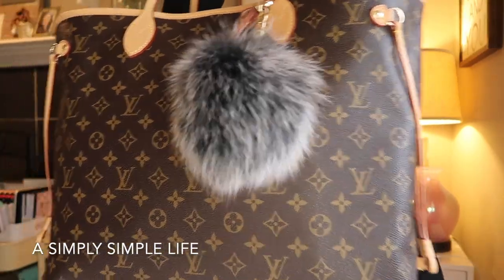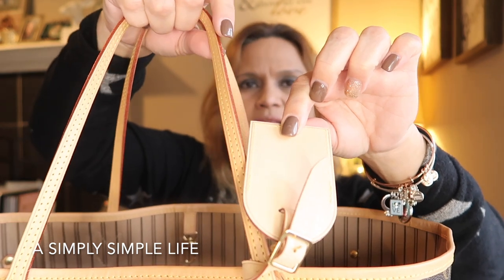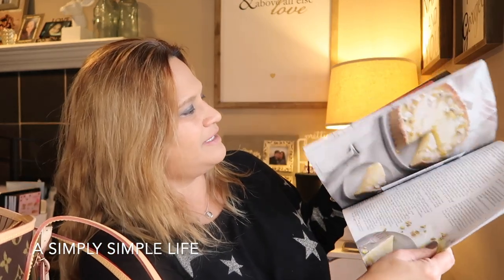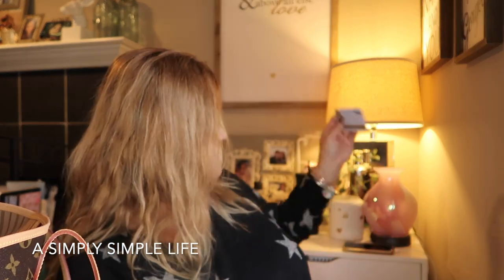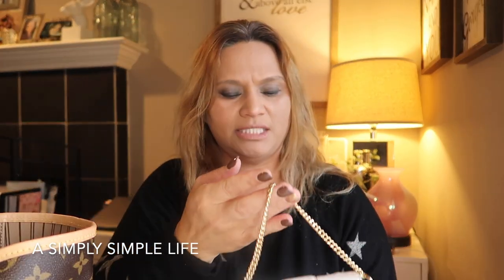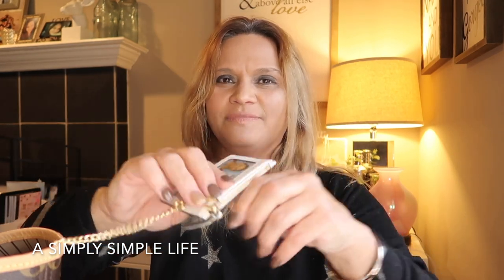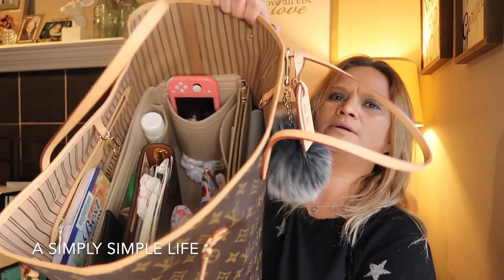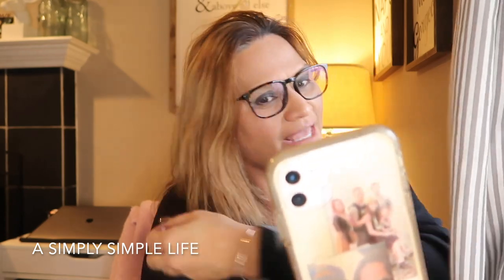What's In My Bag: Louis Vuitton Neverfull Monogram GM | a Simply Simple Life